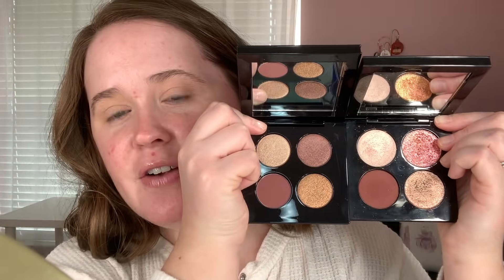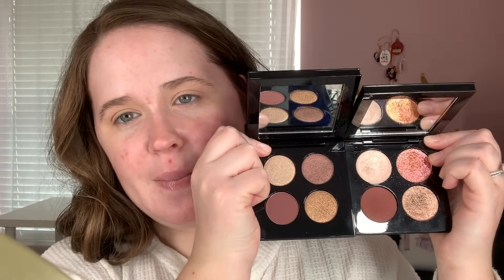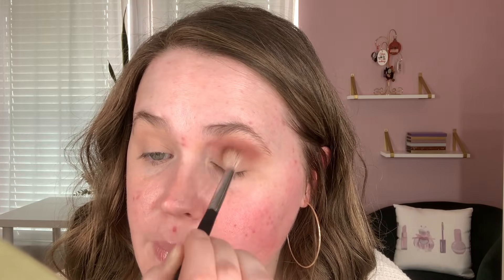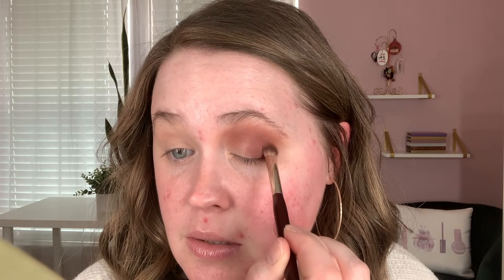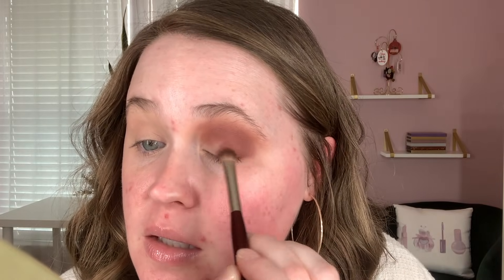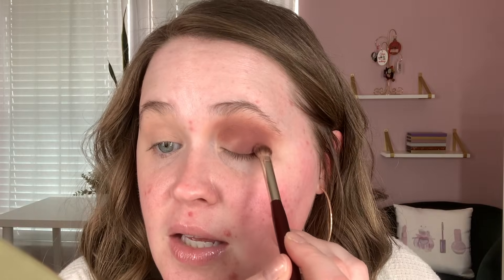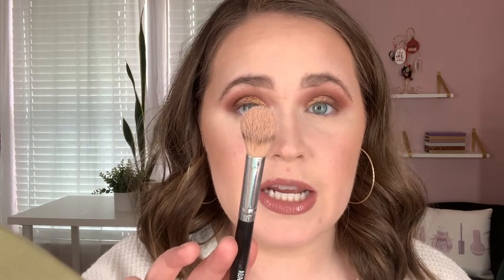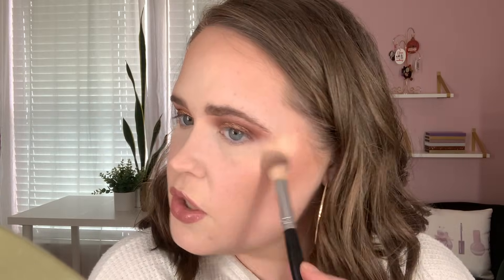*NEW* PAT MCGRATH HOLIDAY COLLECTION | Bronze Borealis quad & Divine Blush + Glow trio: Galactic Sun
Hi friends! I caved and picked up some of the new Pat McGrath Holiday collection! I tried her Bronze Borealis quad and one of the Divine Blush + Glow trios in the shade Galactic Sun! Not going to lie... this didn't go like I planned. One of the two I did NOT like. Watch to find out! Hope you enjoy! :)

Bronze Borealis Quad
Divine Blush + Glow Trio in Galactic Sun
MAC Paint Pot
NYX Glitter Primer
Smashbox Primerizer
Tatcha Liquid Silk Canvas
Fiona Stiles Matte foundation: (no longer available)
NARS Soft Matte Complete concealer
Dose of Colors Meet Your Hue concealer
Jason Wu Ready Set Matte setting powder
Marc Jacobs O'Mega bronzer: (no longer available I don't think??)
Benefit Precisely My Brow
Ilia Natural Volumizing brow gel
Rare Beauty Perfect Strokes mascara
Colourpop Oh Snap lip liner
NYX This Is Milky gloss in Cherry Skimmed
Colourpop All Star setting spray: (no longer available)